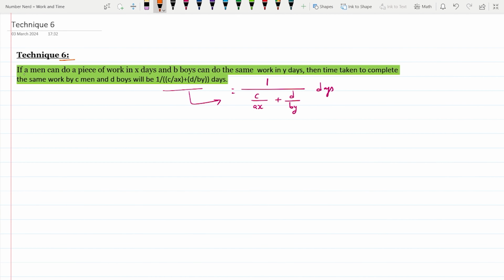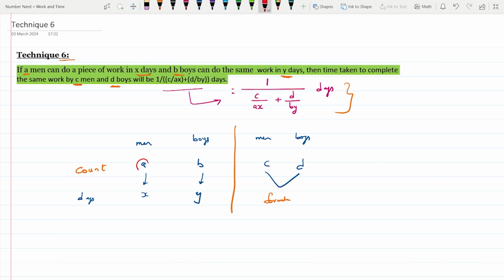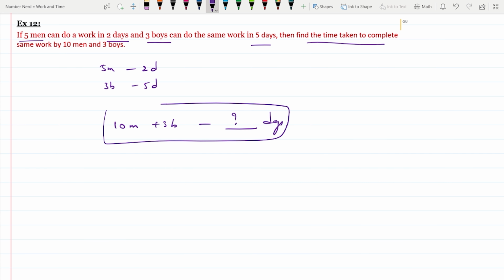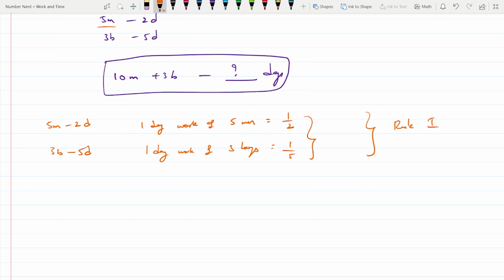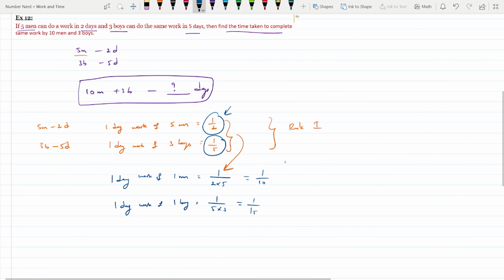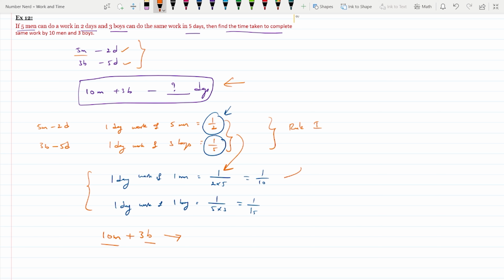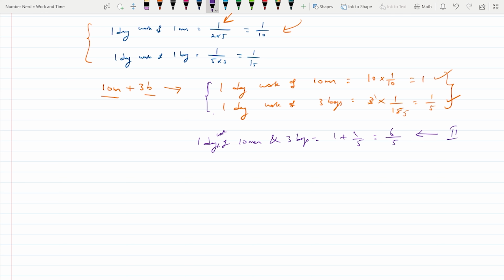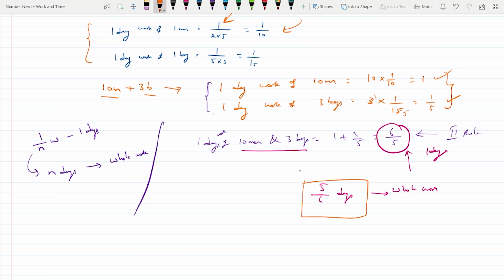9 Work & Time Problems | Technique 6 | Aptitude and Reasoning | Bank and other Competitive Exams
Q. If 5 men can do a work in 2 days and 3 boys can do the same work in 5 days, then find the time taken to complete the same work by 10 men and 3 boys?

🕒 In this video, we'll explore the Technique 2 to solve work and time related problems. Whether you're a student or a professional, these concepts are crucial for success.
Our channel dedicated to helping you master quantitative aptitude! Whether you're preparing for a competitive exam, seeking to improve your mathematical skills, or just curious about the world of numbers, we've got you covered. Our lessons are designed to be easy to understand and accessible to everyone.

00:11 Channel Intro video
00:15 Technique 6
01:01 Example
03:41 Conclusion